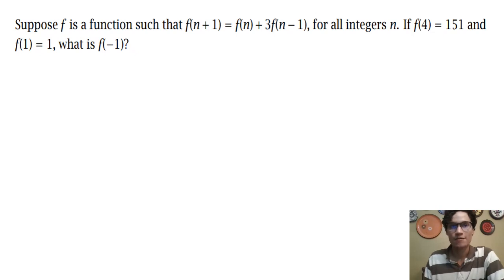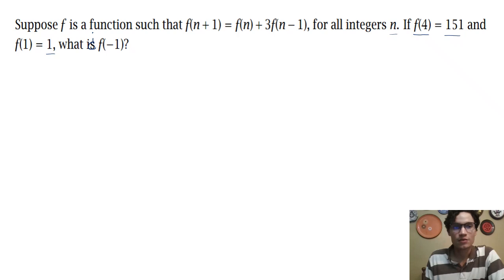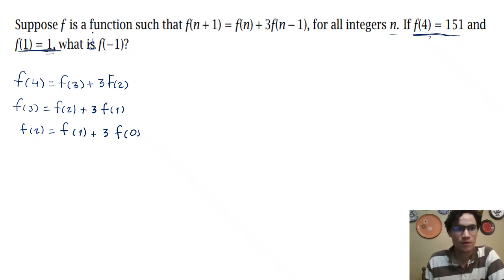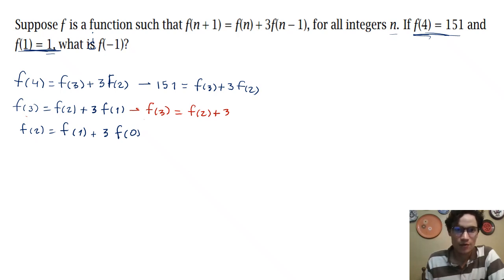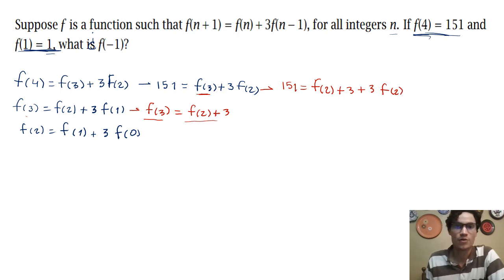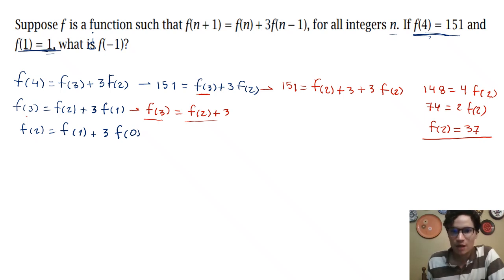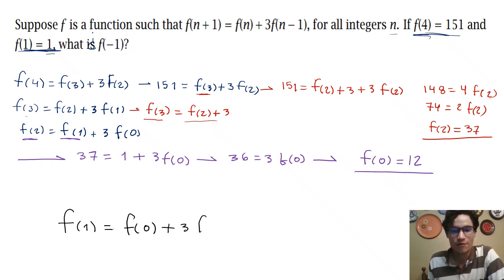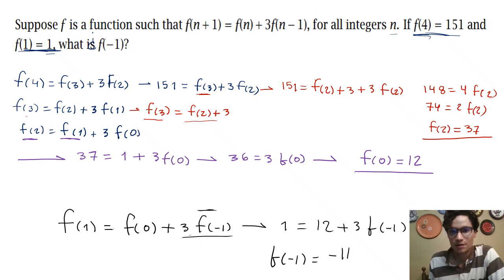MEPtutor mathproblem PROBLEM #13 evaluating functions